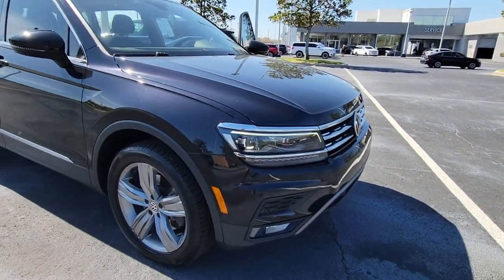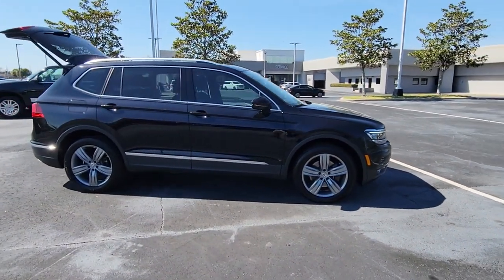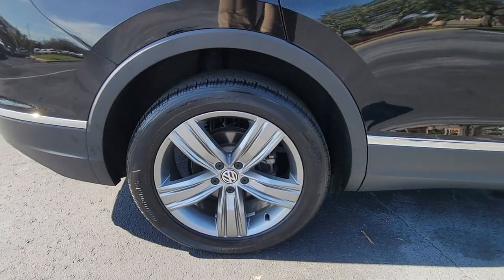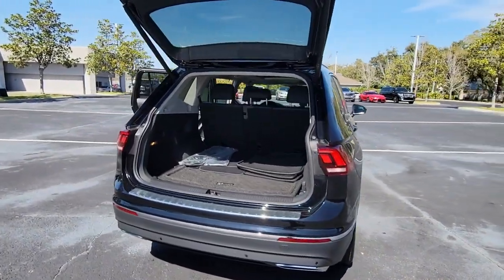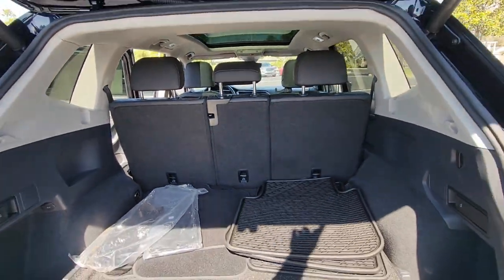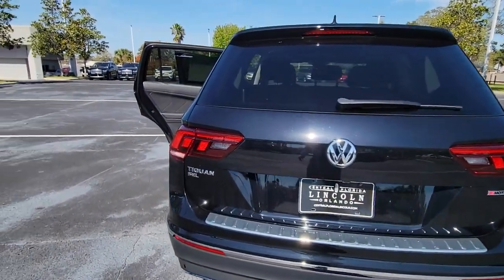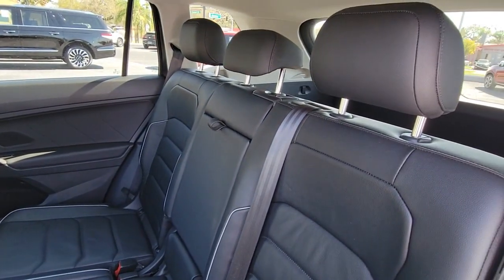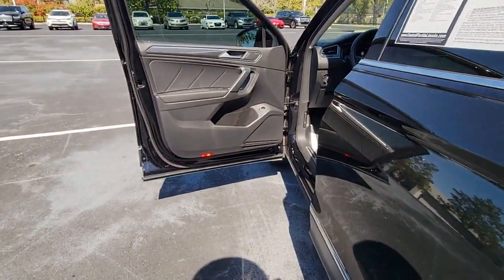2019 Volkswagen Tiguan Winter Park, Longwood, Kissimmee, Windermere, Orlando, FL GL10637C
Deep Black Pearl Used 2019 Volkswagen Tiguan SEL Premium available in Orlando, Florida at Central Florida Lincoln. Servicing the Winter Park, Longwood, Kissimmee, Windermere, FL area.

Recent Arrival! This 2019 Volkswagen Tiguan 2.0T SEL Premium in Deep Black Pearl features: SEL PREMIUM EDITION***, NAVIGATION***, POWER MOONROOF***, LEATHER INT***, VERY LOW MILES***, 19 5 SPOKE GRAY ALLOY WHEELS***, VERY RARE SEL PREMIUM EDITION***, 4-Wheel Independent Suspension, ABS brakes, Auto High-beam Headlights, Automatic temperature control, Brake assist, Delay-off headlights, Dual front impact airbags, Dual front side impact airbags, Emergency communication system: VW Car-Net services (capabilities require enrollment or subscription), Memory seat, Navigation System, Power driver seat, Power Liftgate, Power moonroof, Power steering, Radio: Discover Media AM/FM/HD, Speed-sensing steering, Wheels: 19 5-Spoke Gray Alloy. AWD Priced below KBB Fair Purchase Price! Odometer is 13235 miles below market average! 21/29 City/Highway MPGVisit our virtual showroom 24/7 @centralfloridalincoln.com.